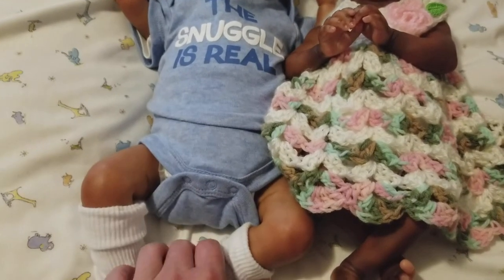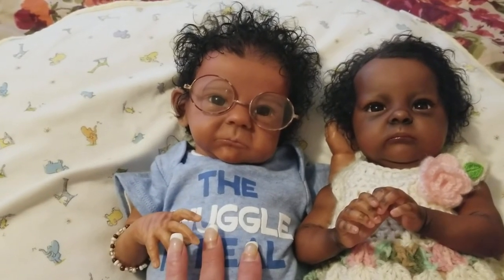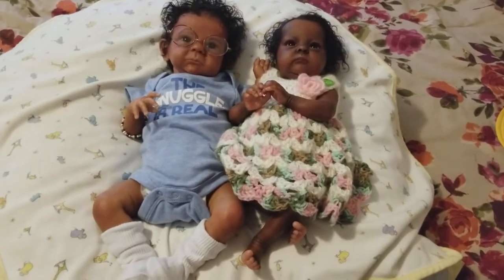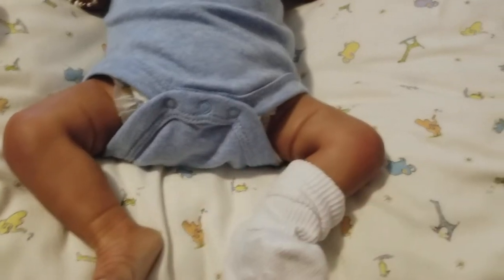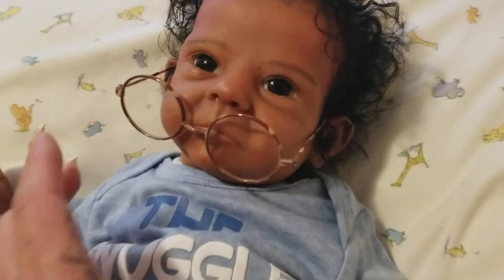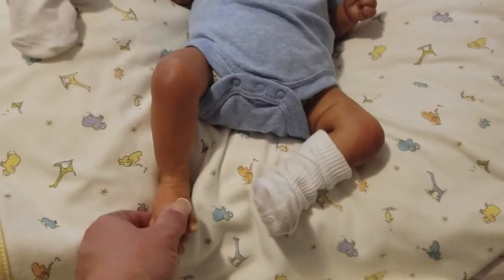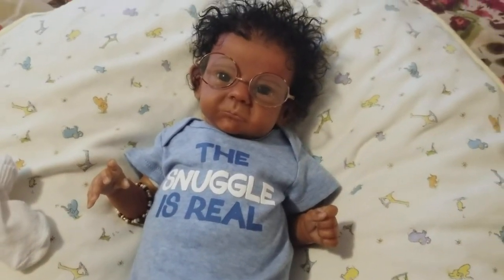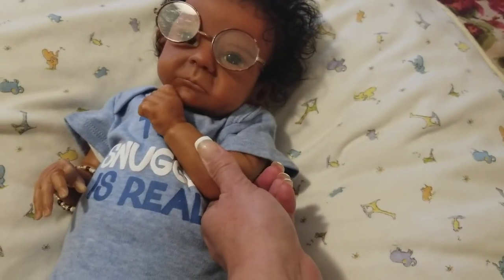Let's Talk favorite reborn baby! Come see my Aasir a Kymberlee's Cocoon baby!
Hi reborn friends! Do you have a favorite baby in your collection? Come chat with me & see Aasir (Sally by Bonnie Brown) a Kymbelree's Cocoon baby.
What makes your favorite baby so special to you?

For more fun & pics of all my babies please join me on Instagram @piximommys_reborns

God Bless